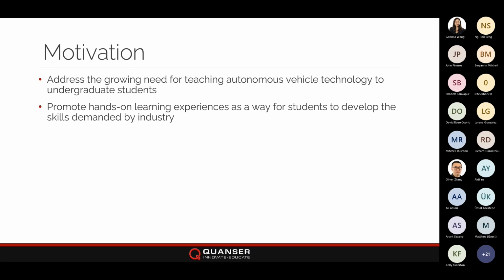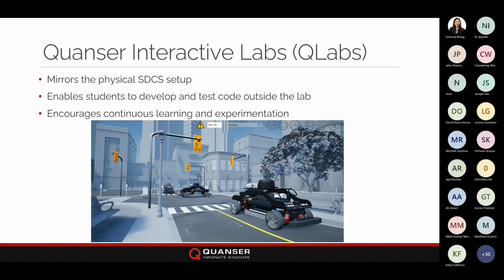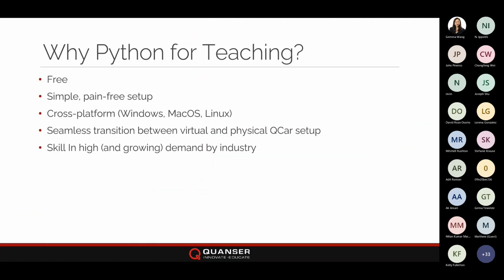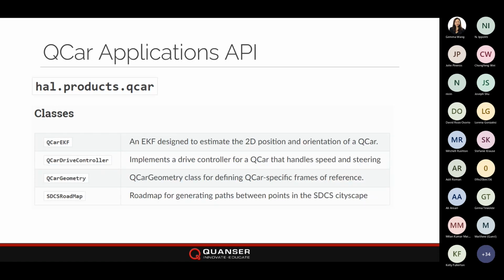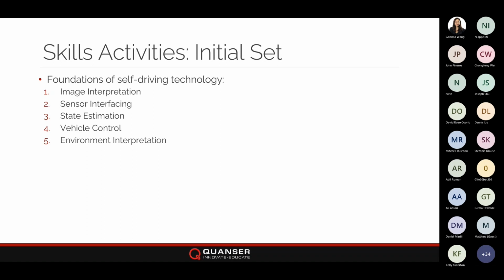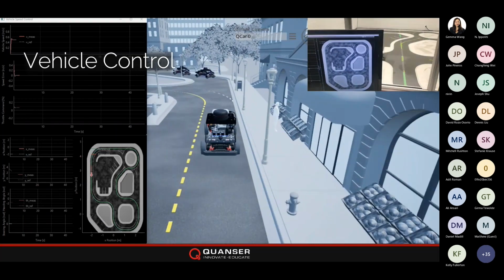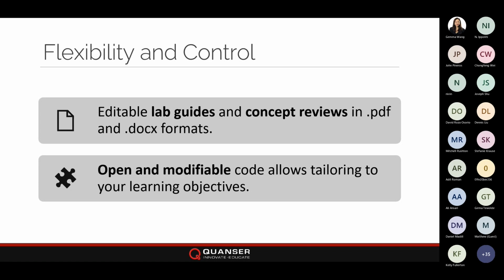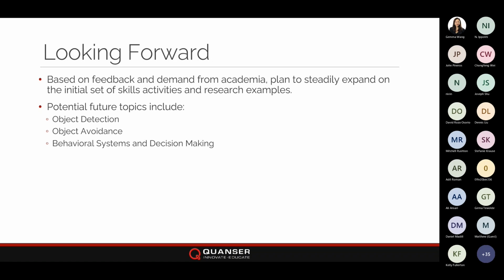Accelerating Through the Apex Teaching with Quansers Self-Driving Car Studio | Webinar Recording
Quanser’s Self-Driving Car Studio (SDCS) provides a comprehensive platform for teaching autonomous vehicle technology to undergraduate students. In this webinar, we will demonstrate how SDCS can be used to teach core autonomous driving concepts such as control systems, state estimation, computer vision, and environmental interpretation. We will also discuss how SDCS can be integrated into existing curricula, and how it can prepare students for careers in the rapidly growing field of self-driving vehicle research and development.